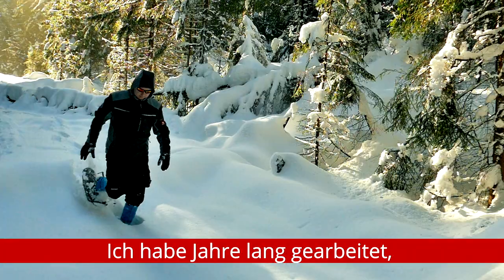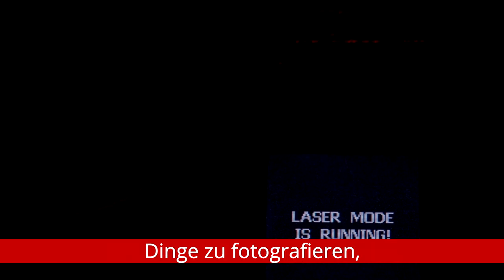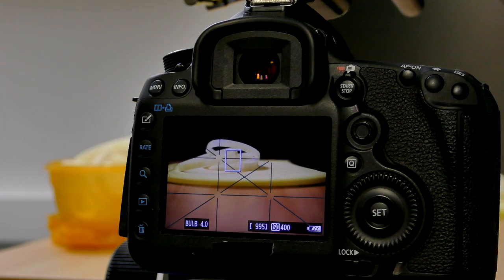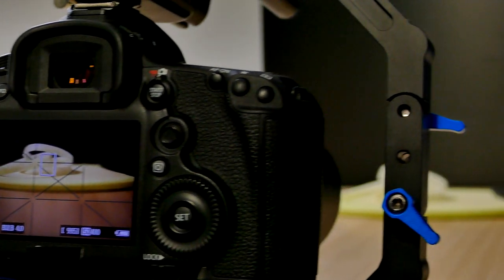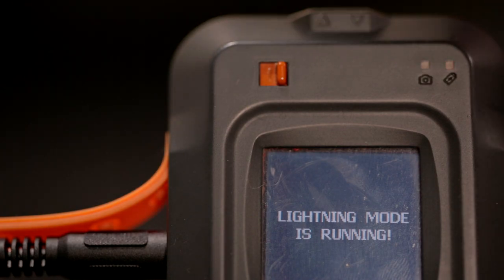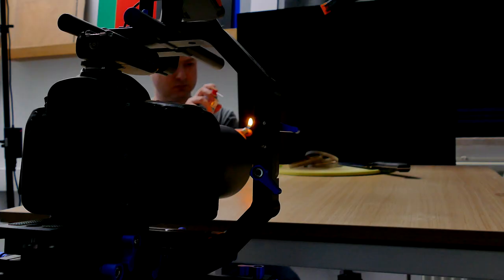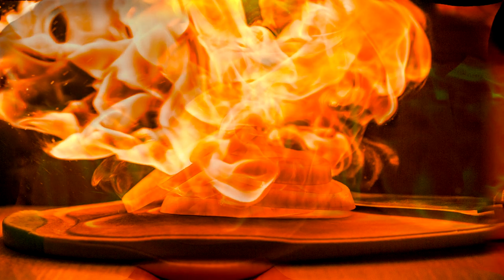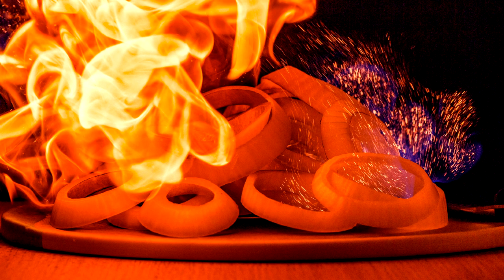Highspeed Challange S1E4 Flamegrilled (+Tip: How to cut onions the right way)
Welcome to the new photography series on YouTube.

Have you ever wondered, what happens at the time, a glass breaks?

How does the glass change at the point of impact?

What happens when a drop of water hits the edge of a blade?

What happens to a target when a bullet meets it's surface?
What happens once it makes its way through?

In these situations we almost always blink as a reaction. So we tend to never see it happening.

In this series i take the challange.
The Challenge of framing things that happen so fast, the human condition is not able to see.
I'll try to take a picture of things that happen within 0.015 seconds and beyond.

Not 100 pictures.
That ONE picture.
The one that shows exactly what you've been missing.

It`s all about highspeed photography.

In this Episode i take a look at things i can grill over a flame.

The question as always is, will i frame it?
I don`t know yet, let`s see!

My book "Highspeed-Fotografie für Jedermann" (German language only):